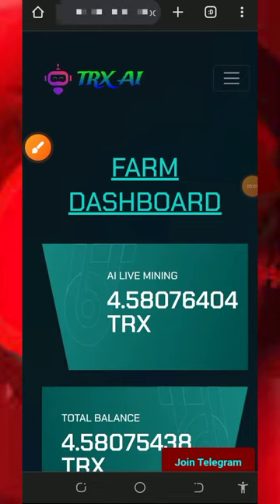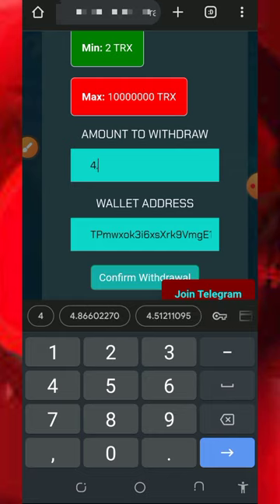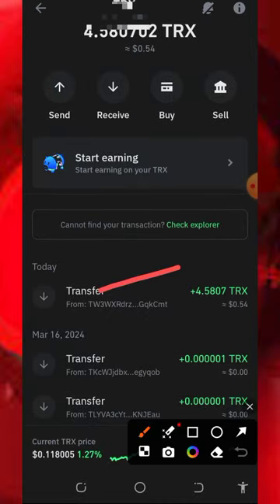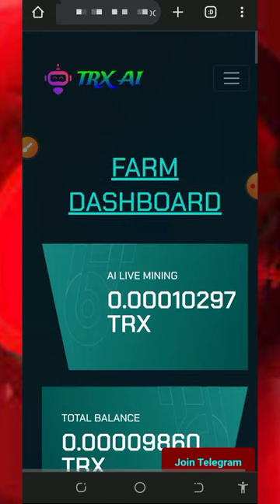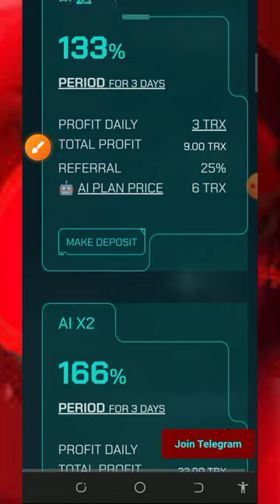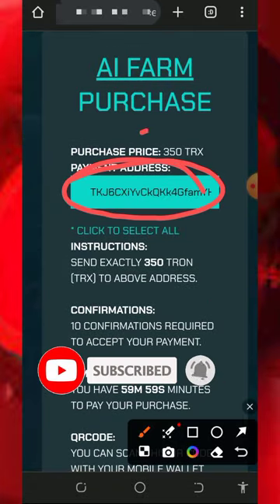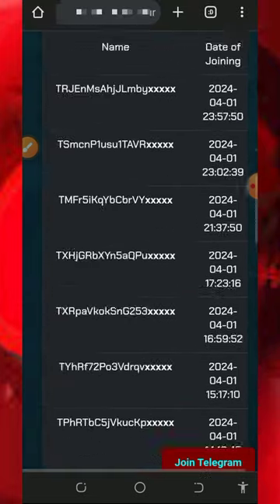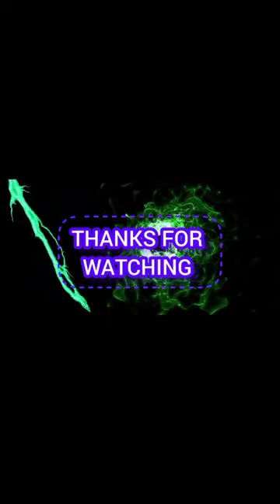Earn 57,000 TRX Instantly! No Deposit Needed - 2024 Free TRX Mining Site - Live Withdrawal Proof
Discover how you can earn 57,000 TRX in the blink of an eye with our comprehensive guide to the top free TRX mining site for 2024! Say goodbye to financial constraints and hello to unlimited earning potential.

research

online income
cryptocurrency tutorial
btc mining
btc mining 2024
dogecoin mining
bnb coin
crypto mining
android mining
airdrop income
crypto airdrop income
airdrop income
airdrop income
crypto faucet
Bitcoin 2024
Tron Trx 2024
Binance 2024
Litecoin 2024
Dogecoin 2024
Ethereum 2024